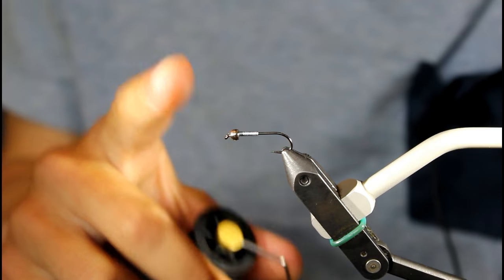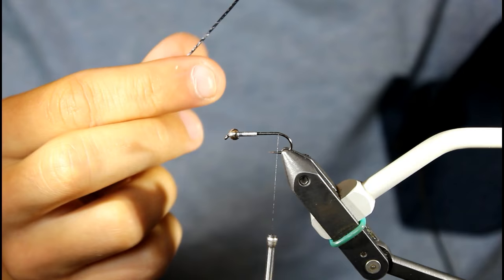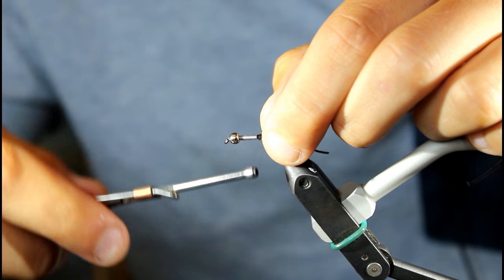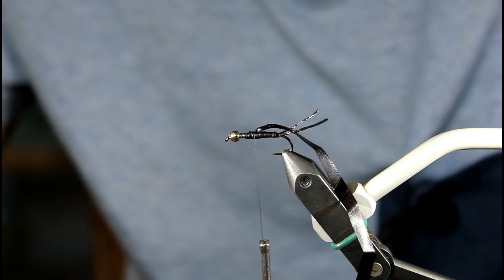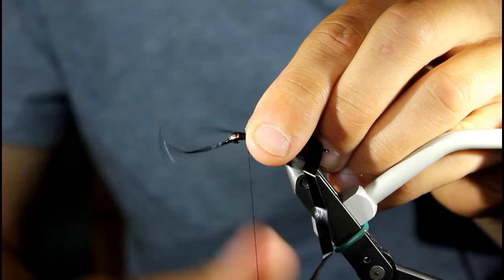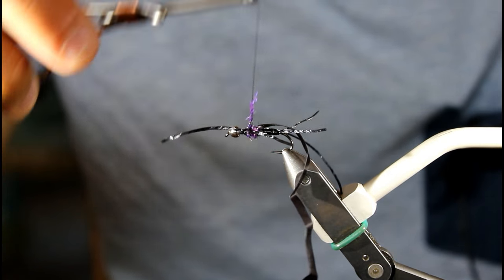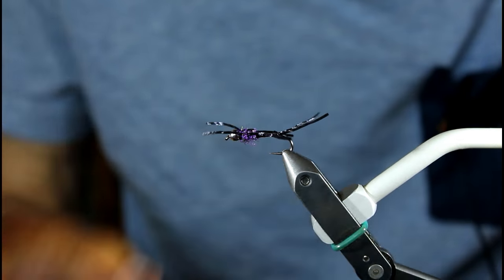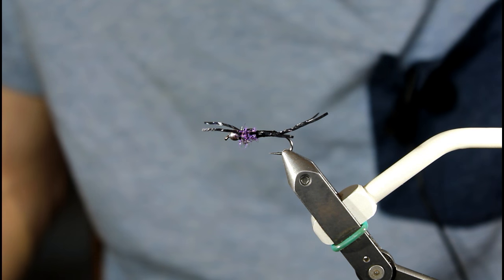Fly Tying: Beach Body Stone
Josh Miller, our guest tier for this video, shares one of his own creations with us, the Beach Body Stone.  This innovative stonefly imitation gets immediately down to the fish, utilizing the slender body that relates to its name.  The fly is an effective one, but also incredibly simple to tie, as Josh shows during his no-nonsense demonstration.  This is one pattern that deserves a spot in your nymph box!

Thanks go out to Josh Miller for being our guest tyer.  As mentioned in the video, congratulations go out to Josh for making Fly Fishing Team USA.  Also, be sure to look for Josh's pattern from Orvis in early 2017, as he is a Signature Tyer for them.

If you would like to reach out to Josh via Instagram, his username is: Joshpgh
***Additionally, Josh posts under

Let us know what you think of this pattern, and modifications you decide to make.

Fly fishing for beginners can be difficult at first, thus be sure to stick with it and ask others for advice.  If in the need for some helpful tips and other fly tying and fly fishing information, be sure to check out my "Trout and Feather" accounts on Facebook and Instagram...